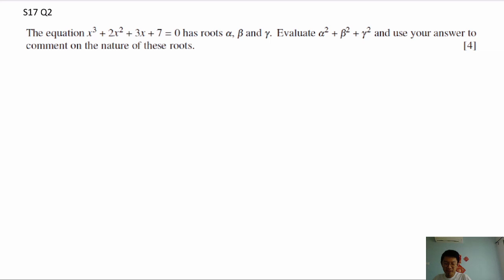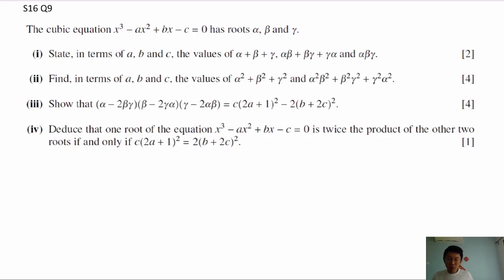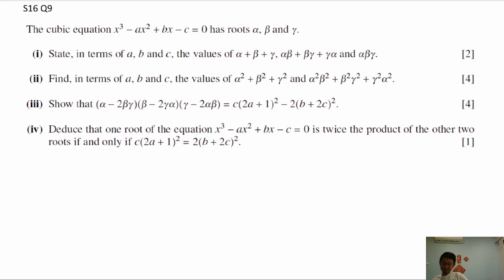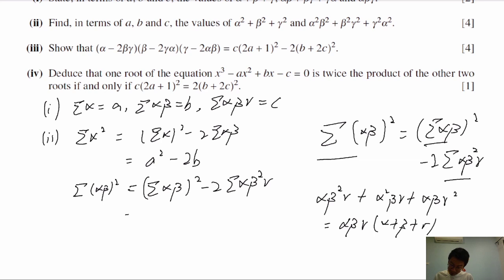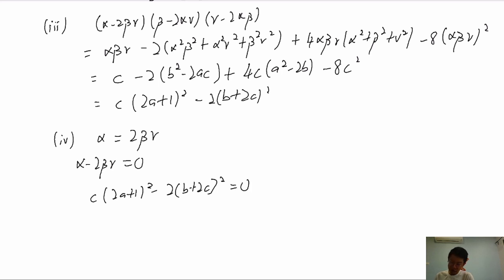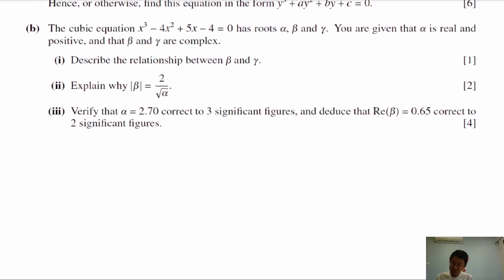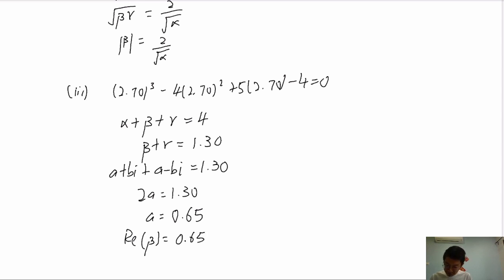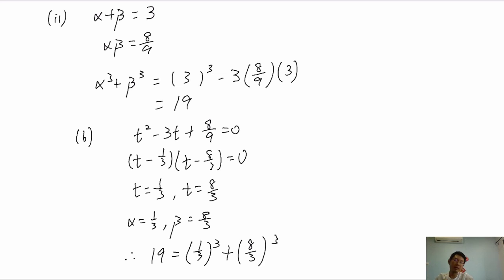Roots of Polynomials - Selected questions from Cambridge Pre-U 9795 Further Mathematics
To discuss selected questions from Cambridge Pre-U about Roots of Polynomials 9795 Further Mathematics.

00:00 S17 Q2 Question
06:36 S17 Q2 Solution
08:05 S16 Q9 Question
23:01 S16 Q9 Solution
31:49 S15 Q11 Question
39:58 S15 Q11 Solution
47:04 W13 Q10 Question
47:22 S13 Q7 Question
51:01 S13 Q7 Solution